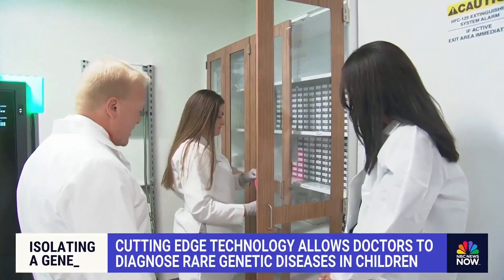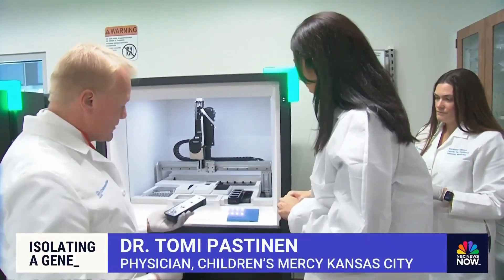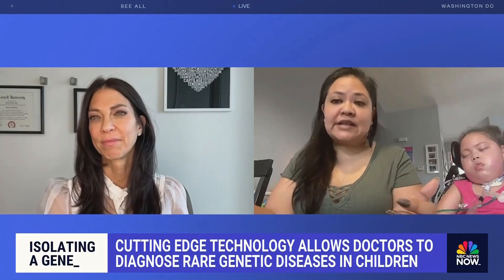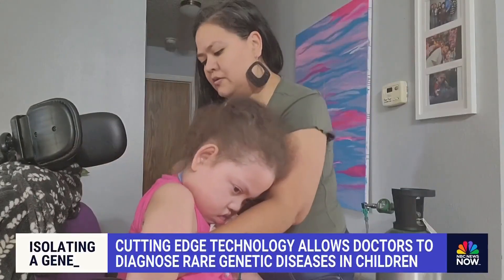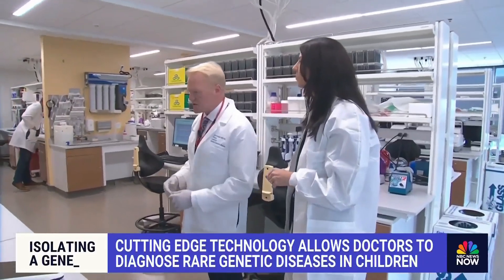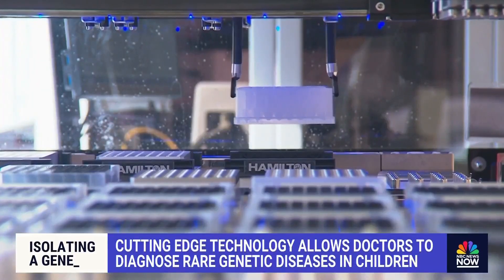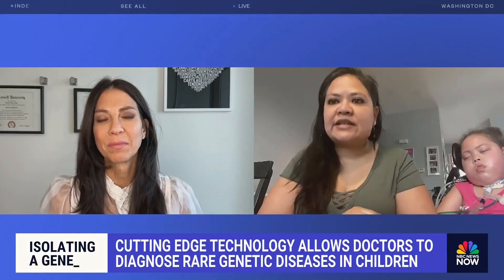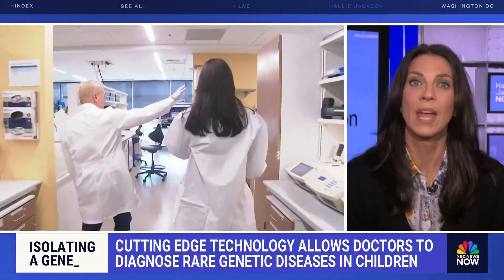New tech helps doctors diagnose rare genetic diseases in kids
NBC News medical contributor Natalie Azar went to Children’s Mercy Kansas City hospital to get an inside look at cutting edge technology that is helping doctors diagnose children with some of the most rare genetic disease on earth.